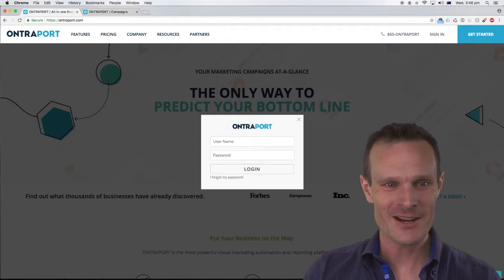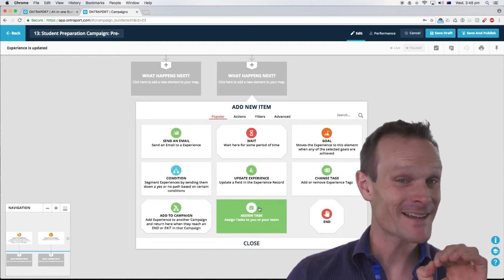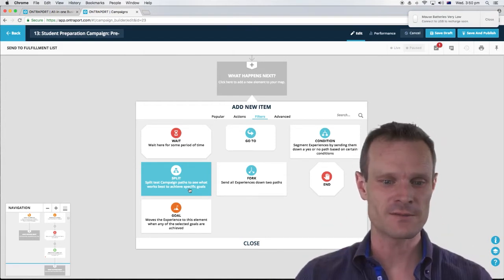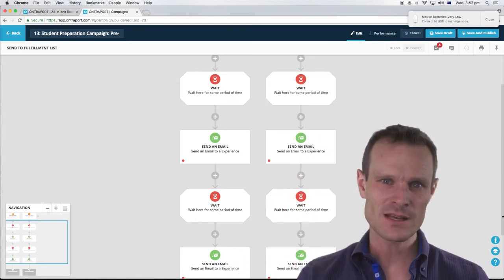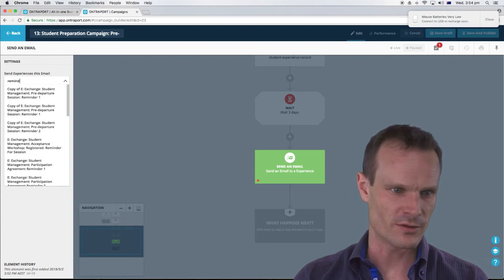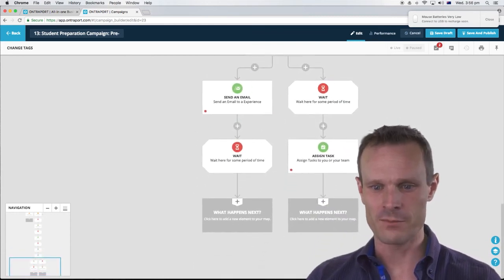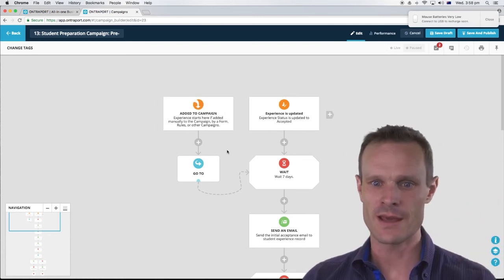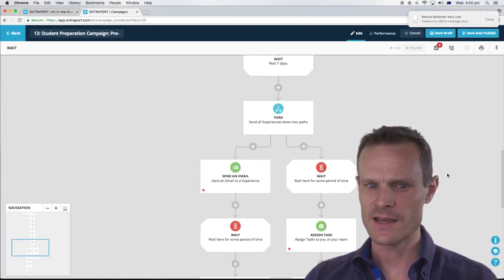An Introduction to Campaigns in Ontraport: Action Items Available in Campaigns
In this video, Rob Malicki from [Automated] by The Global Society talks about the different types of 'actions' (or automations) that are available to use inside Ontraport campaigns.

These are very powerful tools that will allow you to automate huge chunks of manual work.